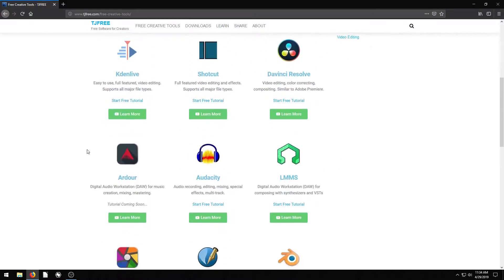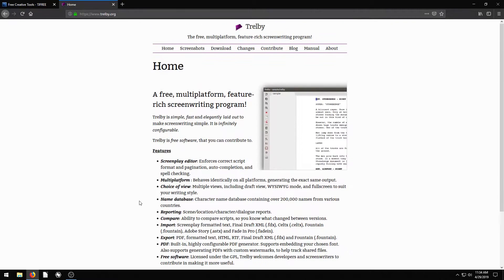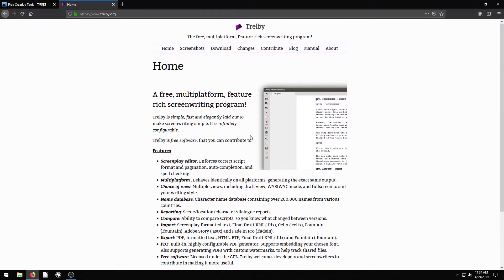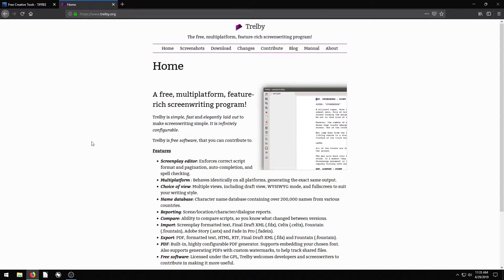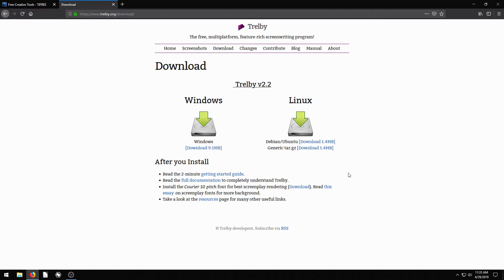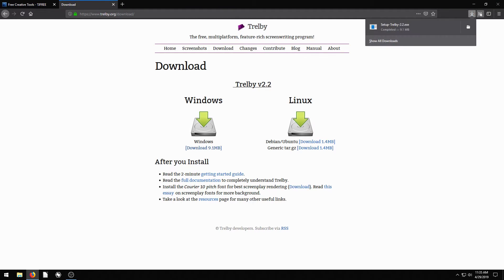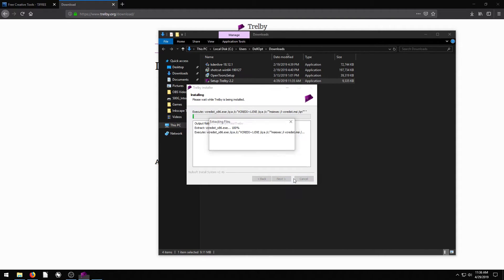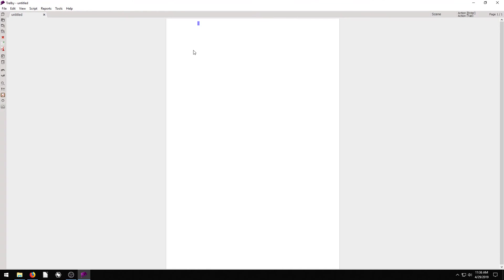Trelby Lesson 1 - How to Download and Install Trelby on Windows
Trelby is a free screenwriting program for Windows and Linux. It is free for both personal and professional use and can be downloaded here: